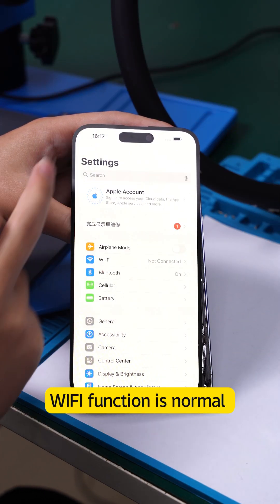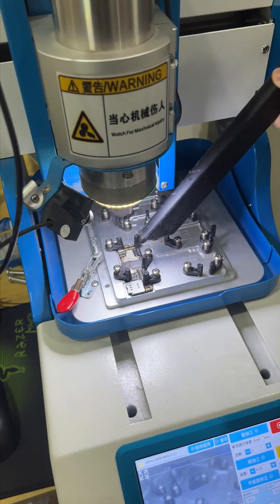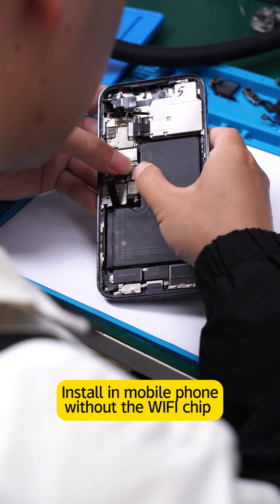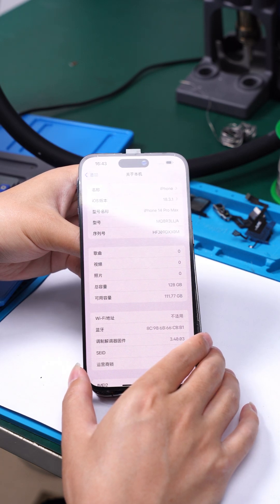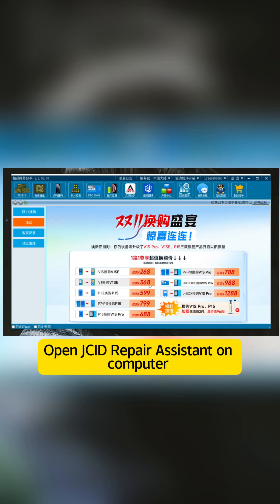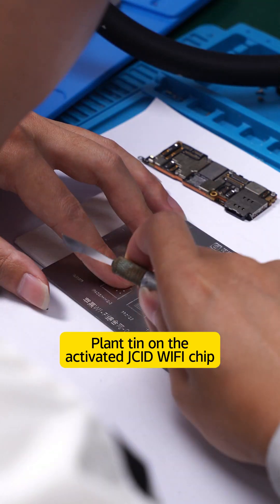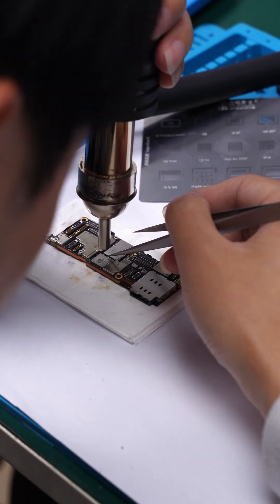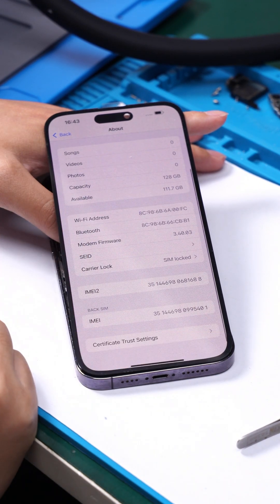Ultimate Saviour · WIFI unbind products for i12 and above series | Start delivery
World’s First Release of 🛜  JCID WIFI Unbind Products For iPhone12 and above models, recover the damaged WIFI with full effect!

JCID breakthroughs WiFi unbinding technology for iPhone 12 and above series. Not just limit on iPhone, but also covers iOS full series including iPhone, iPad and Mac! JCID also prepared a new WIFI for you. After layers of quality inspection, the quality is more stable. Besides, it is factory-planted, which is more convenient to install. In the case of no original WIFI, through Nand unbinding technology, we also enable to repair without the original WIFI or completely damaged WIFI. Look forward to your experience!

Additional Resources